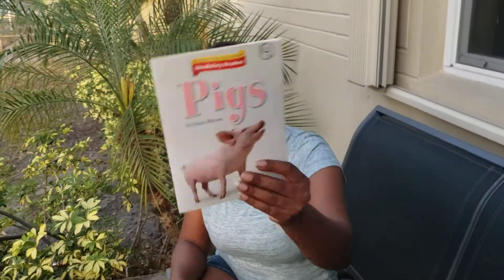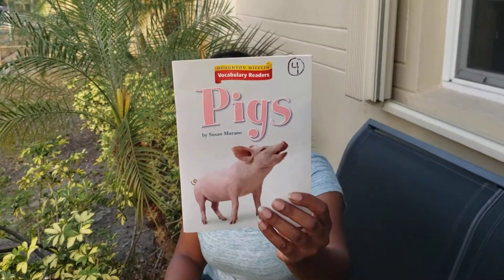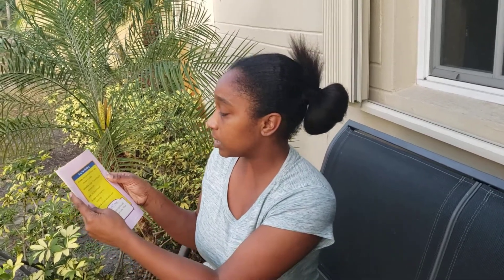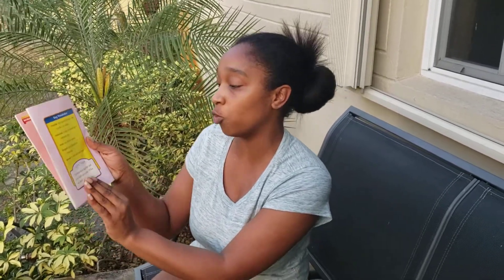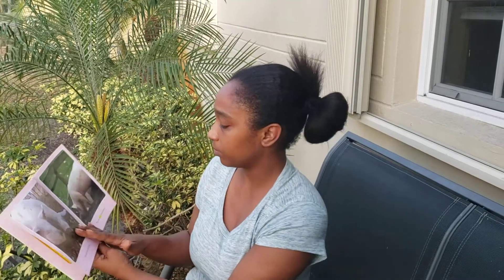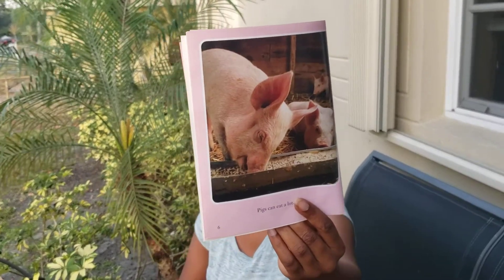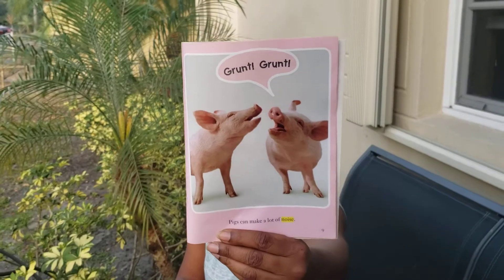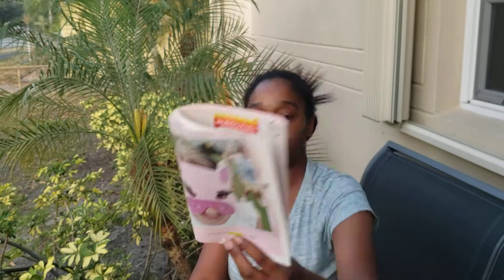Pigs Childrens Book Reading with Mrs. Adri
We found the best book on Pigs! Wnjoy this short reading of the book by our owner and director, Mrs. Adri.